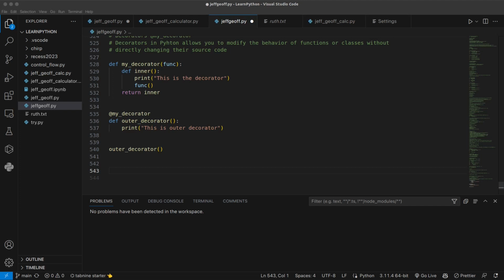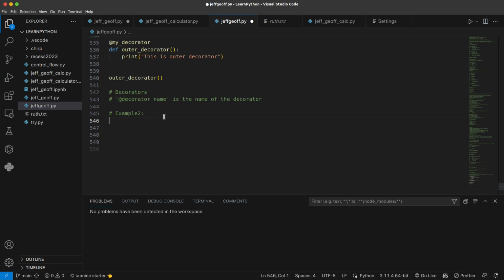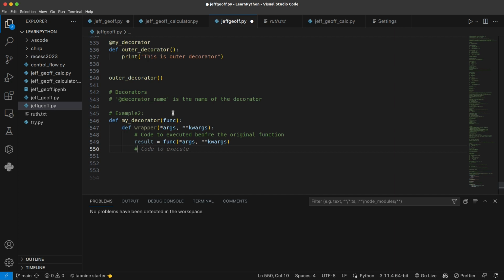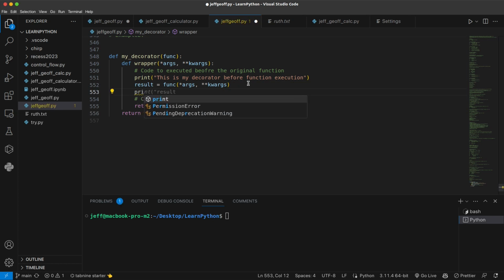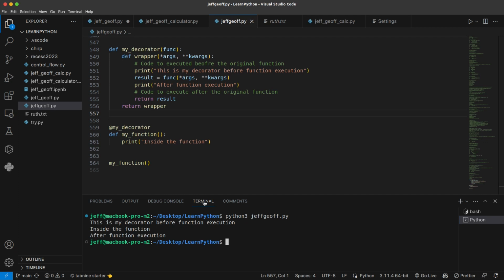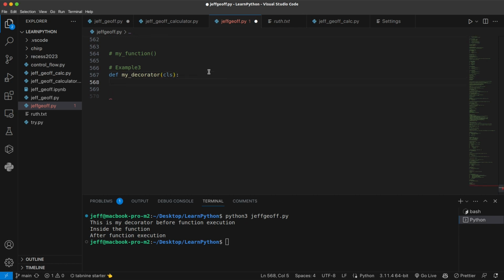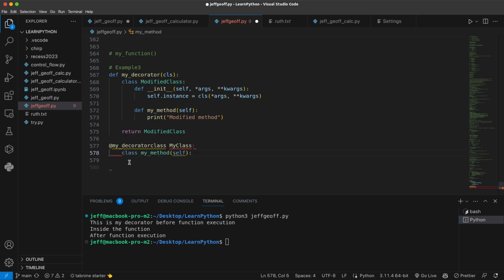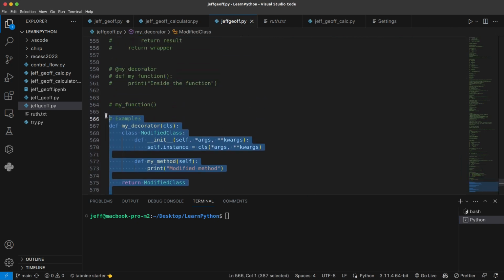Decorators in Python With Jeff Geoff